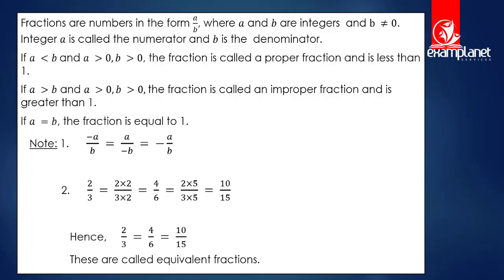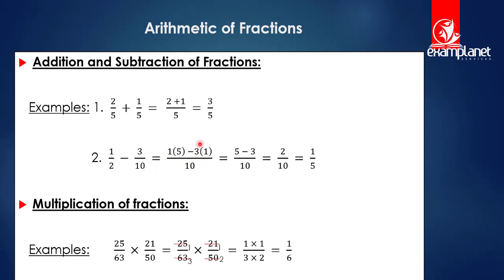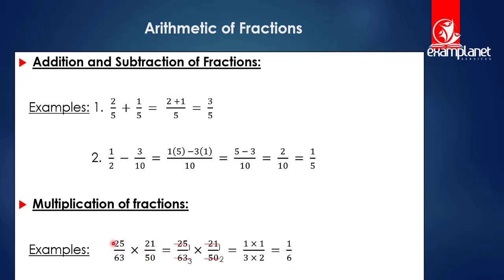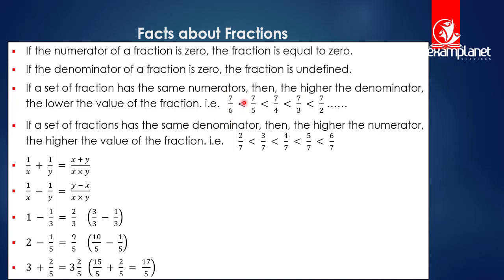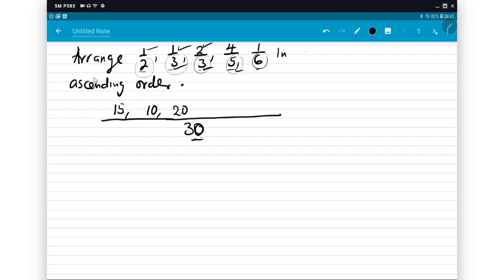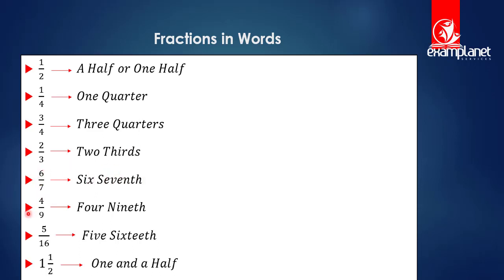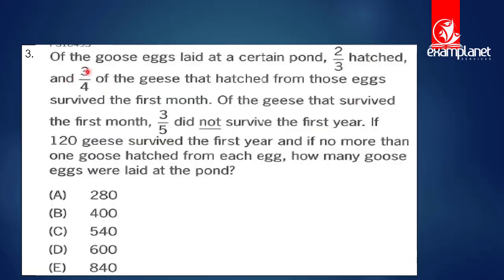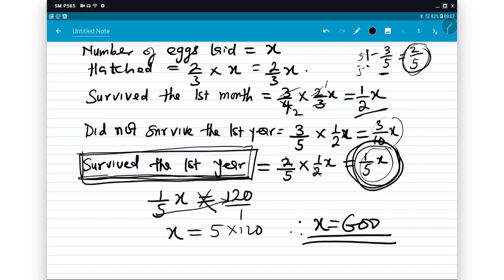GRE: FRACTIONS (Quantitative Reasoning)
This is part of the Quantitative section of the ETS GRE (Graduate Record Examinations) called Fractions. We introduce and explore various approaches to best answer Fraction related questions.

for Registration and Tutorials on GMAT | GRE | TOEFL | PTE | SAT | ACT | IELTS

You can Join our physical classes at:
Our Locations

Head Office:
LAGOS

       Working Hours

9:00AM - 5:00PM (Mon - Fri)
ABUJA

14, KUMASI CRESCENT, OFF AMINU KANO CRESCENT, BEHIND DOMINO'S PIZZA WUSE II, ABUJA, NIGERIA.

LEKKI

7B, FATAI KAFFO STREET, OFF AGUNGI-AJIRAN ROAD, BEHIND DOMINO'S PIZZA, AGUNGI, LEKKI, LAGOS.

P/ HARCOURT

460, IKWERE ROAD, RUMUOKUTA, PORT HARCOURT, RIVER STATE, NIGERIA.

IBADAN

39, MOLETE ROAD, CHALLENGE, BESIDE ADRON HOMES AT SAINT ANNES CHURCH ROUND ABOUT, IBADAN, NIGERIA.

MACK IV CONSULT is an indigenous Education & Immigration Consultancy firm that specializes in rendering Standardized Testing Services, International Admission processing, Local & International Examination Registrations [ SSCE| GCE | UTME | TOEFL | GRE | GMAT | PTE | IELTS | ACT | SAT], IT certification courses and Training services, Visa Processing and Immigration Services, with branches located at Lagos, Port-Harcourt, Abuja and Ibadan Nigeria.

We have over Five (5) years of experience in students’ admission placement and study visa processing. Our firm also boasts of professional and courteous staff who are always more than willing to give you all the assistance you may require on your way to attaining Service excellence.